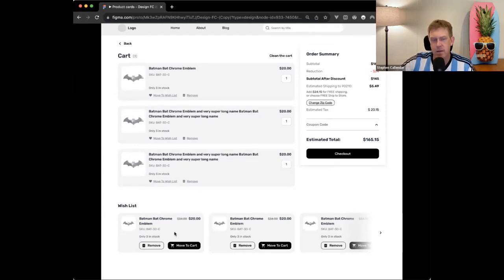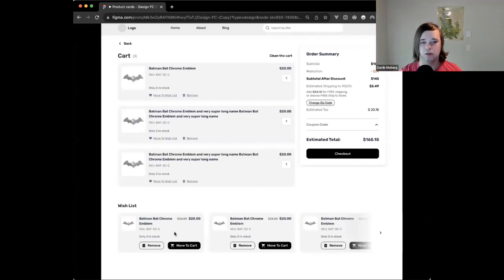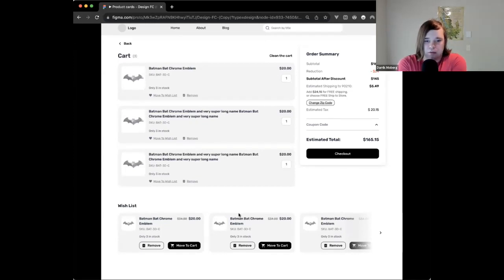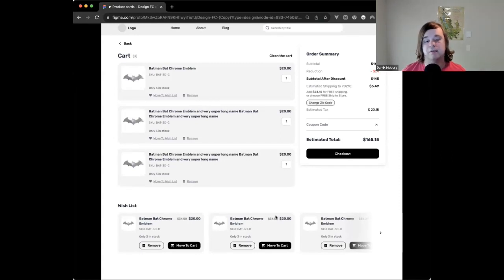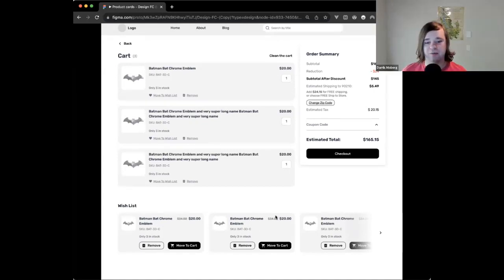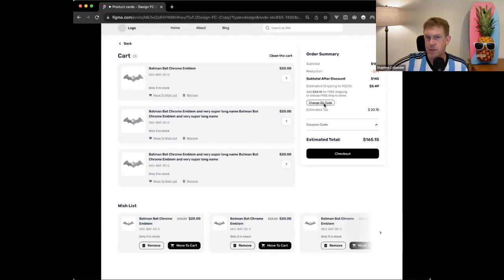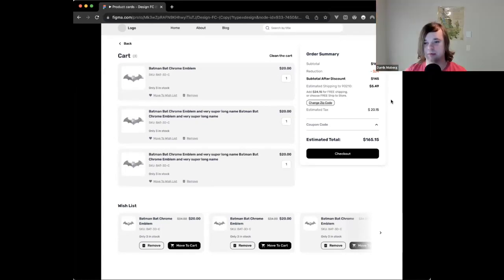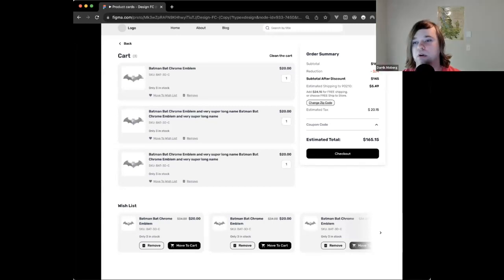Episode Eight - UX design review Foster Checkout, Pt. 2 | Summer Sprints with Foster Commerce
Stephen, Michael, and Darrik continue their UX design review for our plugin, "Foster Checkout."